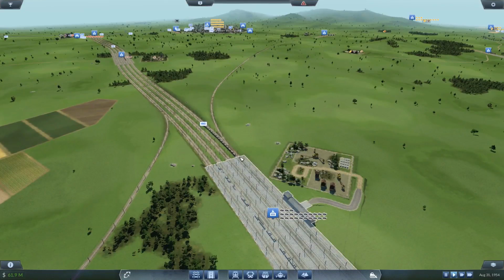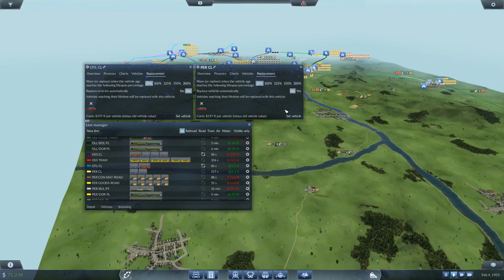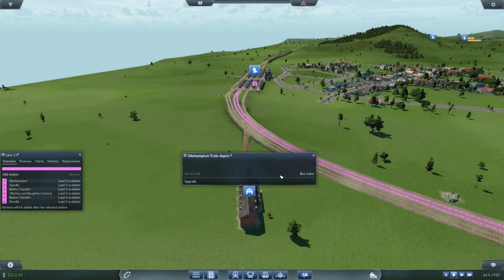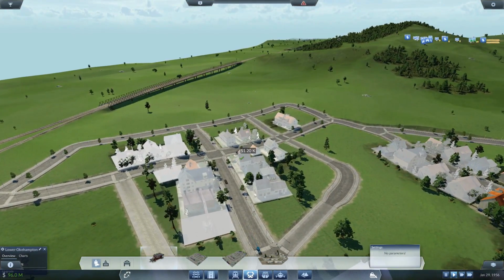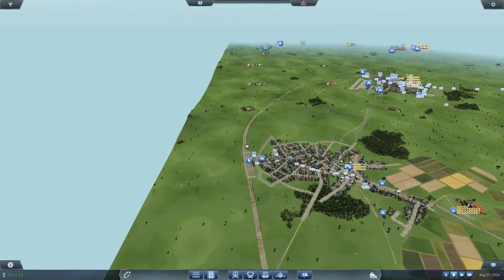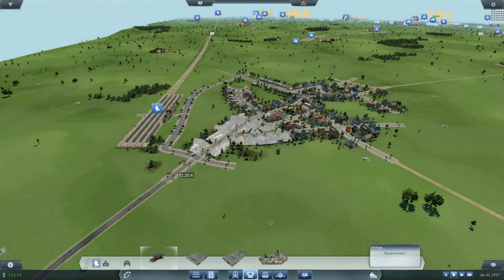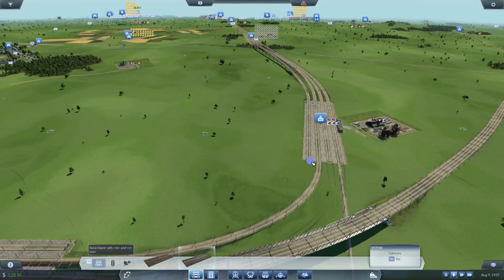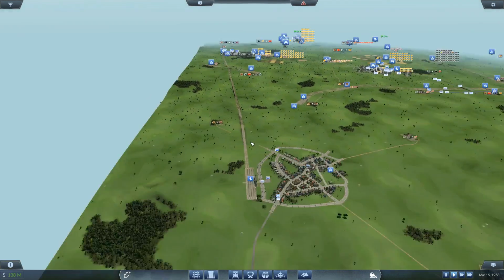Transport Fever EP 27.5 The Beginnig Of Intercity West Europe